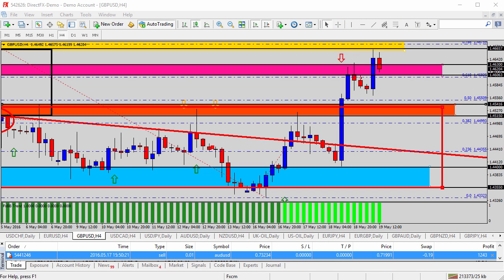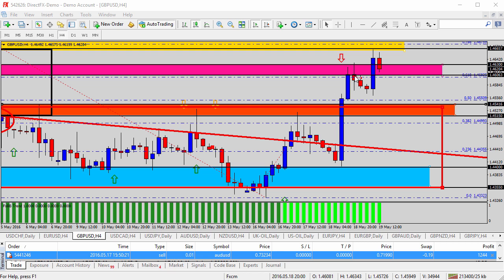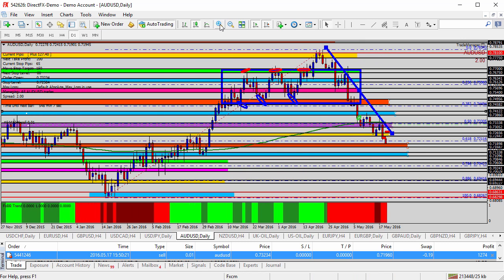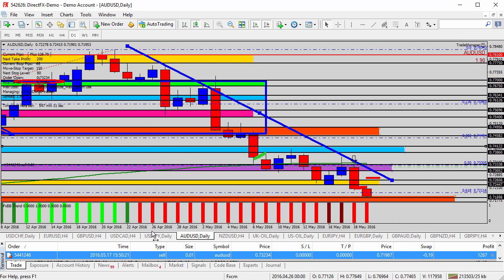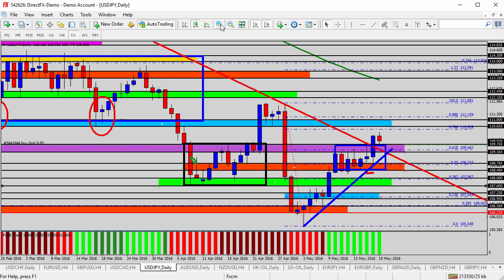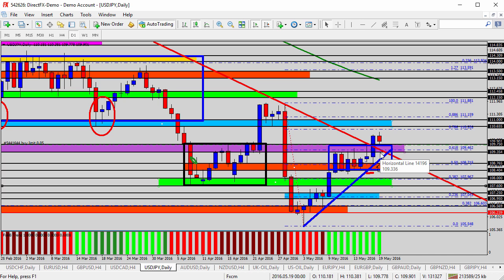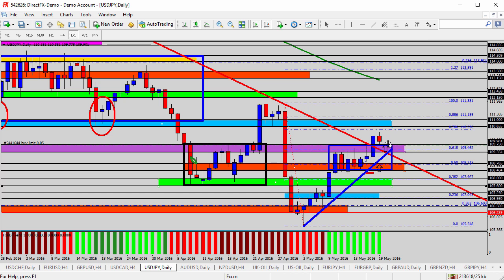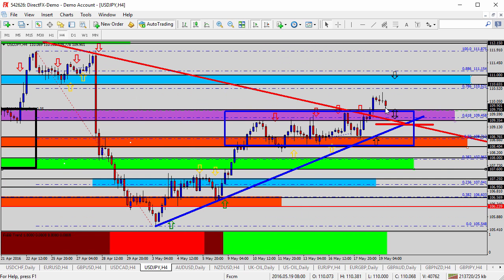Technical Analysis - Forex Update: Watching News and Buying USDJPY with Caution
First off, starting here on the Greater British Pound versus the US Dollar [GBPUSD]. Of course yesterday we saw a significant rally on polls about the exit as the market turned from the 1.4400-level, all the way back up here into the 1.4600-level. Then it paused for a few hours as we approached the FOMC release yesterday at 2PM Eastern US time. Shortly after that, we saw the market start to become a little bullish for the US dollar or bearish here for the GBPUSD.

Took a quick sell. A quick short here into the 1.4605-level. The market went down about 30 pips and then turned right back around and came back up. Fortunately, we had applied the trade manager to the trade. When I saw 30 pips of profit, the trade manager took us to break even on the trade. It came back up, took us out, went back down, and then right back up again. So, while it was a break even trade, there was an opportunity to see about 30 or maybe even a little bit more pips as it came all the way back down to the bottom of our previous four-hour candle.

Next, moving over to the Australian versus the US Dollar [AUDUSD]. We’ll study this a little bit more in the live Trade Room today, but we see the previous uptrend. The current downtrend. We’ve been playing the current downtrend over the past few days. You could see the trade still going. I have a small amount of lots left on the trade. Closed a majority of the profit already, but I have a small amount of lots on the trade, sitting with 127 pips.

Let’s go ahead and zoom it in a couple of times here on the daily timeframe. Our entry was all the way up here at the purple-shaded area. We typically often will suggest selling on rallies into resistance after breaking through a support. So, we had the support back here. Broke through it. Rallied the resistance underneath the 100-period moving average and the trend line. Took a short there into the purple-shaded area and have seen significant profit all the way down here towards the 0.7190-level.

I have closed, again, a majority of the profit as it’s touched down here into our next target. If it continues to go lower today, of course we’ll look for it. Low-0.7100s, down here closer towards the 0.7100-level, the blue-shaded area at the bottom of the chart. Otherwise, we want to protect as much profit as we can because if we see any bounce off of the 0.7200 or just in the upper-0.7100s, we want to protect as much profit as we can now on the AUDUSD.